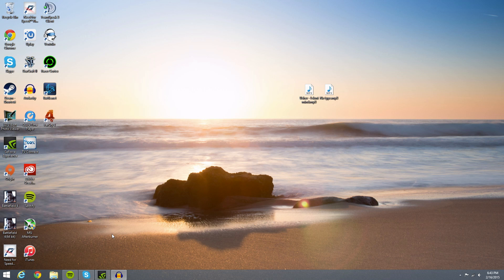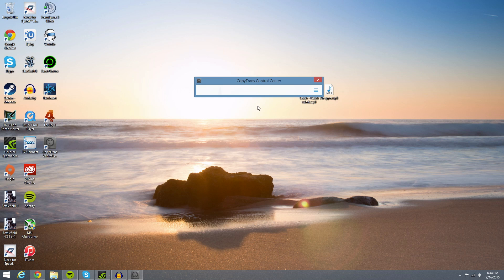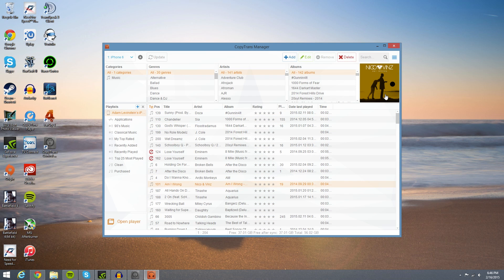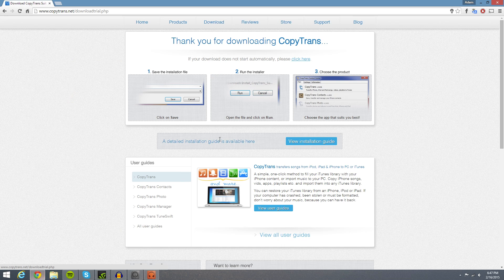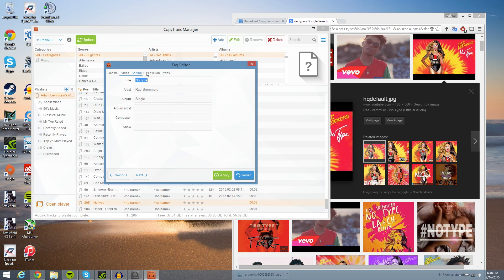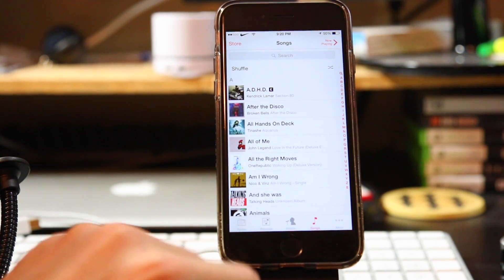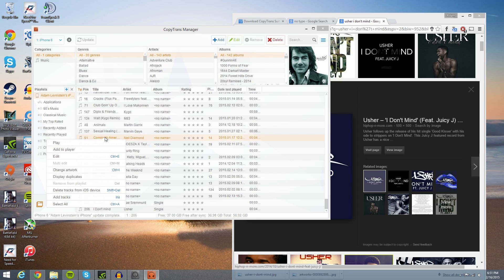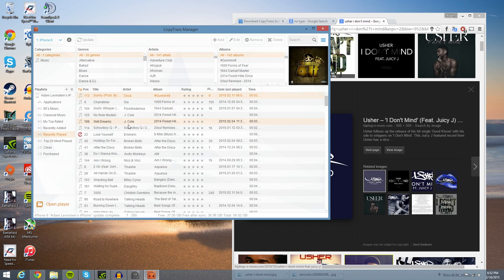How to put music onto an ipod & iphone without itunes 2.0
In this tutorial, you will learn how to put music from you computer onto an idevice without itunes. This is done through a free program mainly known as CopyTrans Manager. If you follow the steps in the video above, you should be successful in putting music onto your idevice without itunes!

IMPORTANT: If you do not have iTunes installed and Copytrans is not recognizing your Idevice, then go and install the drivers necessary. Copytrans usually banks of the user already having itunes installed on the computer, which some may not. So just head to the link and get the drivers, super easy.